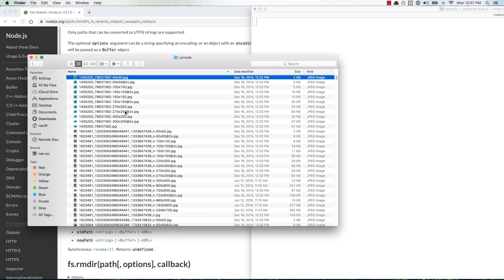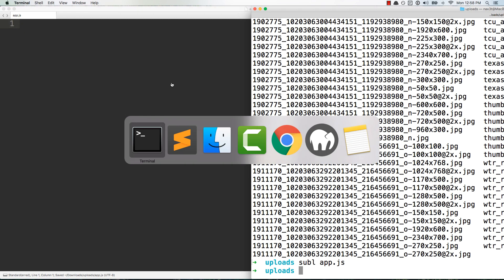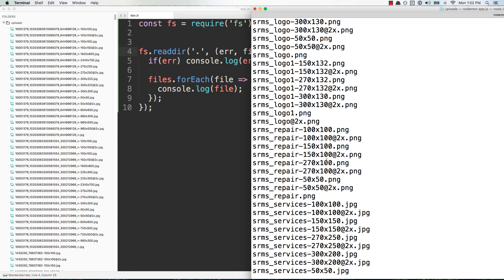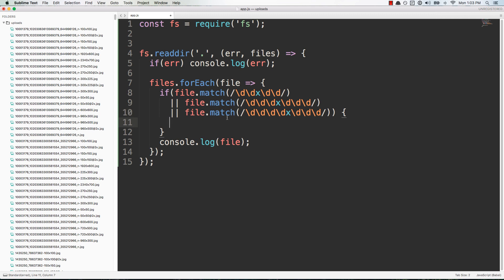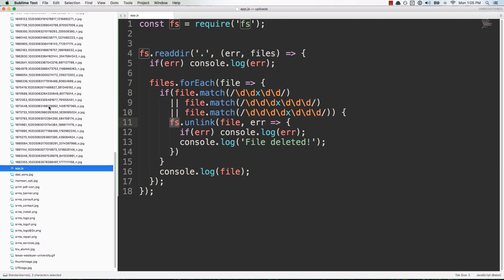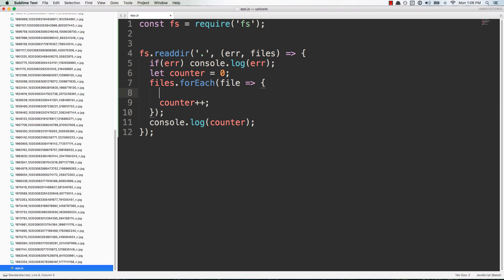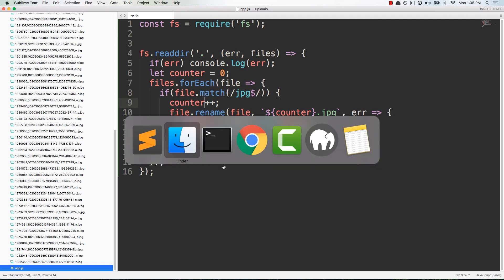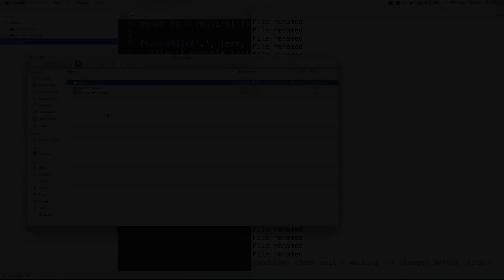How to Modify Files with Node JS fs Module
This video is a quick demo of how I used the Node JS' file system (fs) module to modify some images for a web development project.